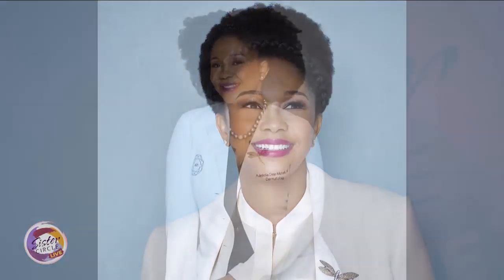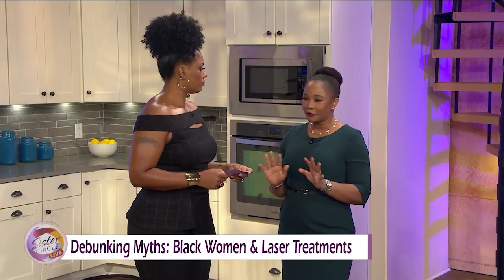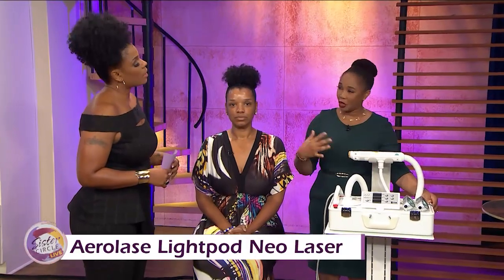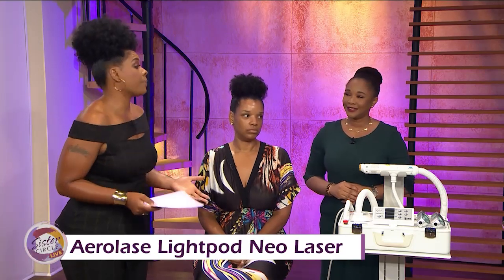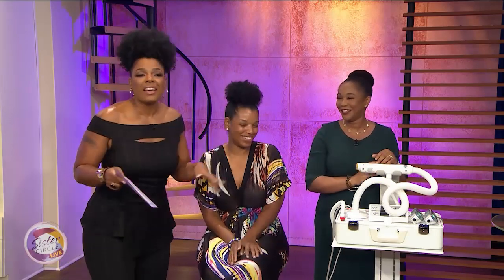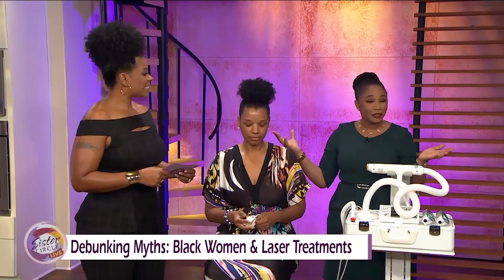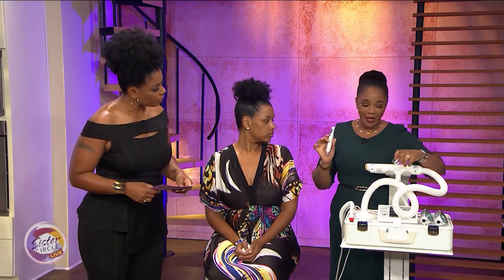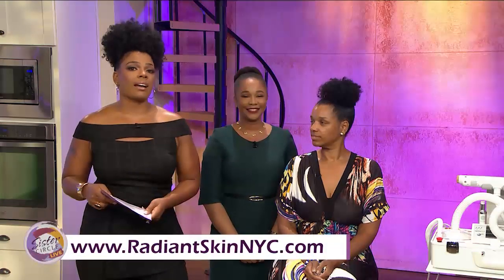Sister Circle | Are Skin Lasers Good For Women Of Color? | TVONE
Dr. Adebola Dele-Micheal is a board-certified dermatologist who’s made it her mission to enhance the look and lives of women of color through safe cosmetic methods like laser treatment.
She joins us to break down the benefits of lasers and how it’s best applied to Black skin.